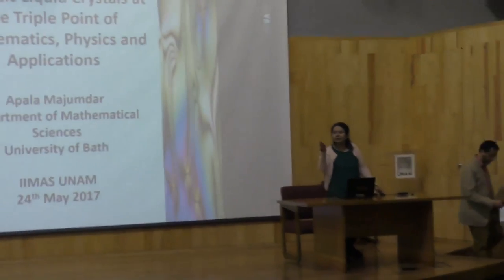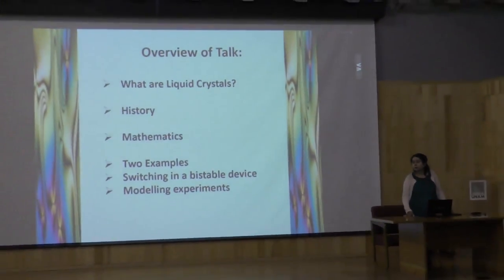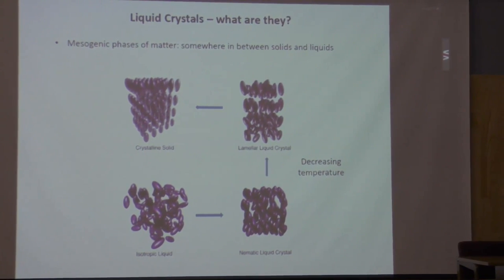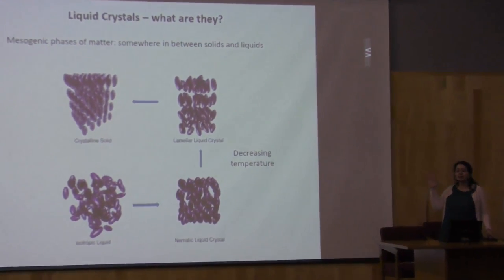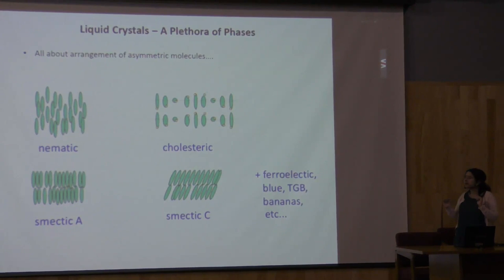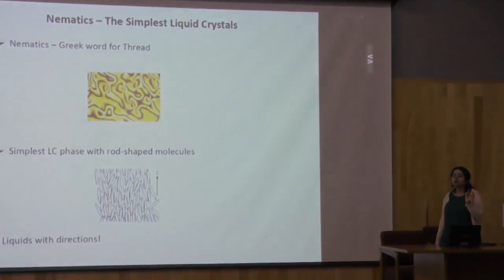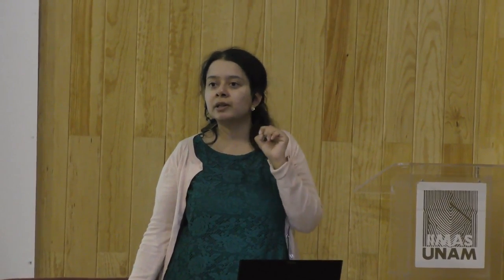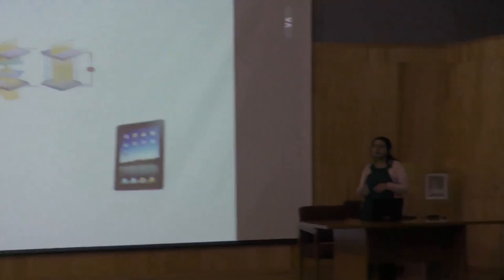Nematic Liquid Crystals at the Triple Point of Mathematics, Physics (Apala Majumdar)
Nematic Liquid Crystals at the Triple Point of Mathematics, Physics and Applications

Platica dada por Apala Majumdar (University of Bath) en el 11º Coloquio del Instituto de Investigaciones en Matemáticas Aplicadas y en Sistemas (IIMAS), el miércoles 24 de mayo en el auditorio del IIMAS, UNAM

Página de Apala Majumdar en Engineering and Physical Sciences Research Council (EPSRC)

Erick Tovar quien grabo la platica